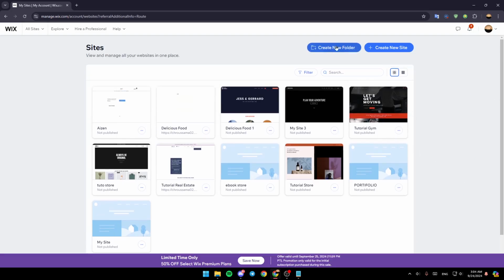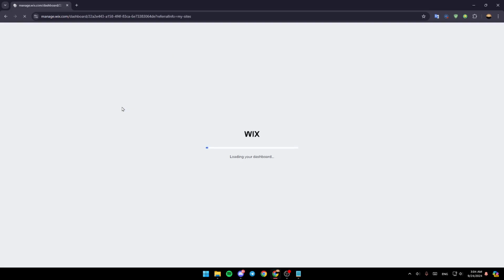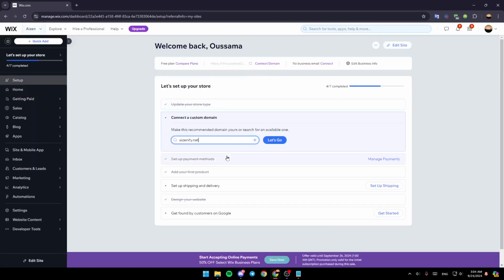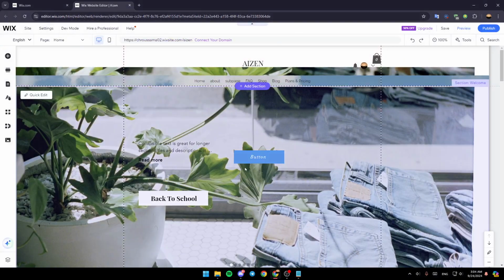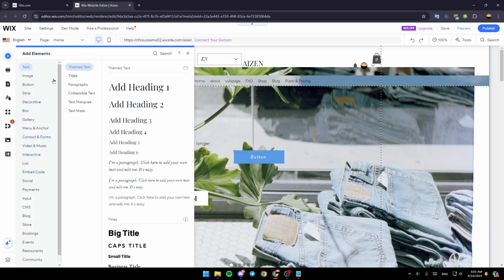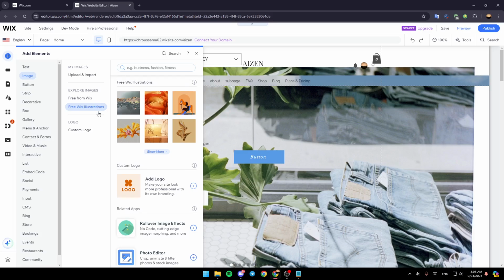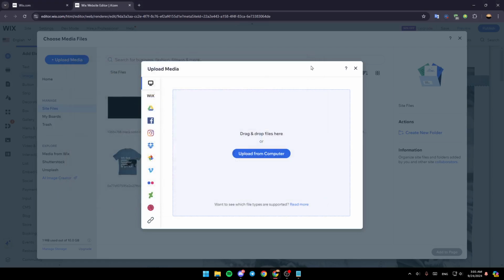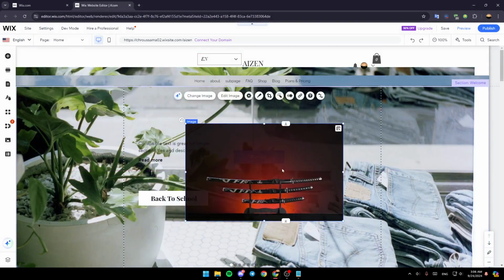How To Add Picture IN Wix Website Tutorial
Today we talk about add picture in wix website,how to add link to image in wix,wix images loadaing slow,wix cropping images